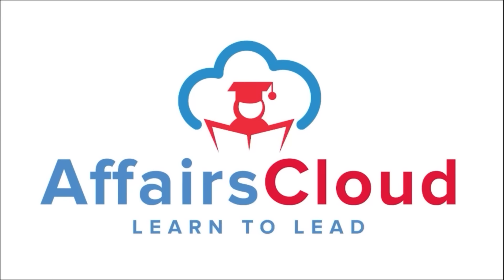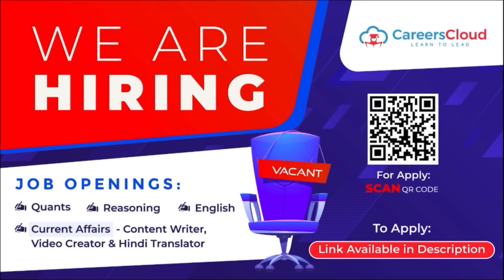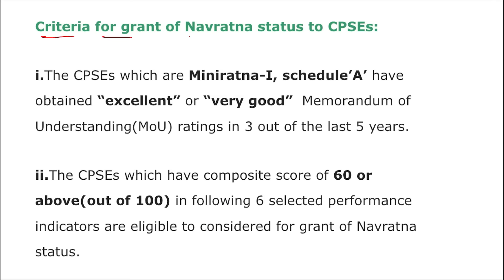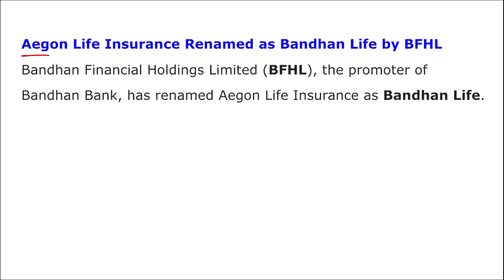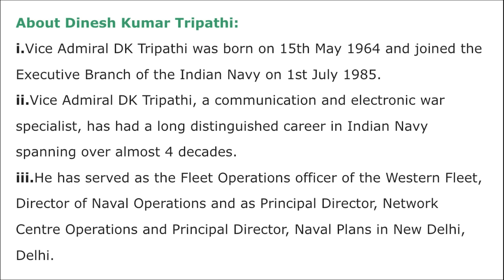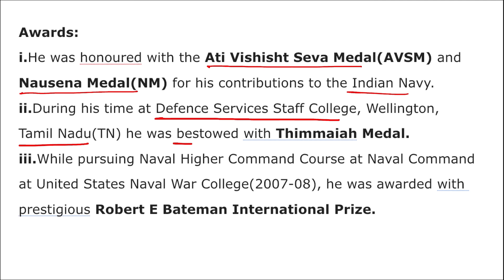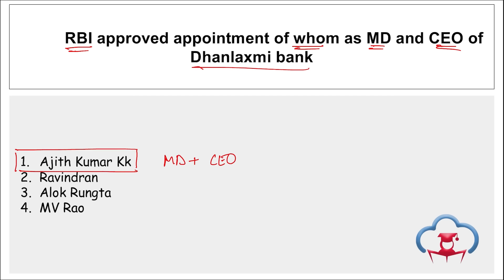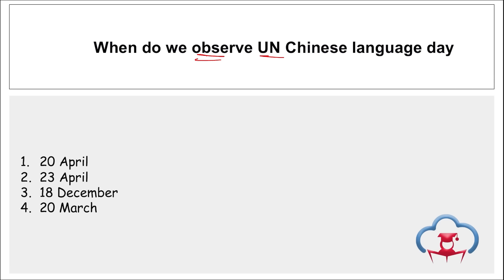Current Affairs 21 & 22 April 2024 | English | By Vikas | AffairsCloud For All Exams